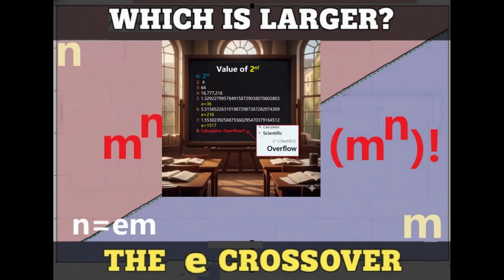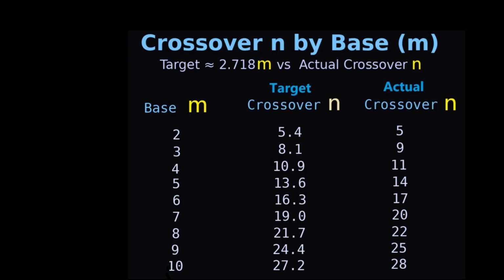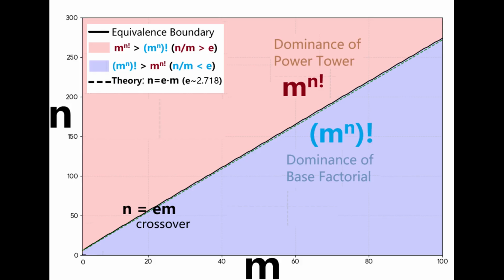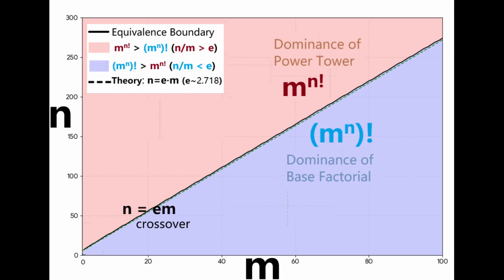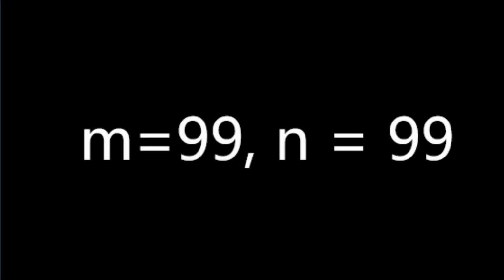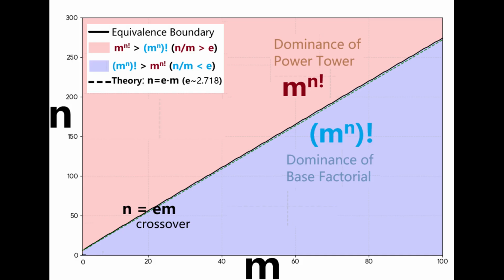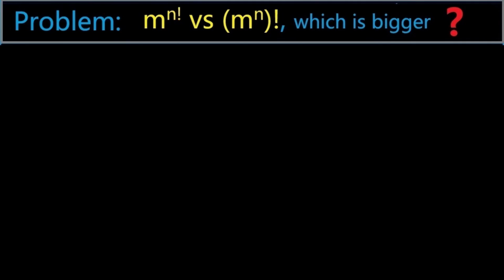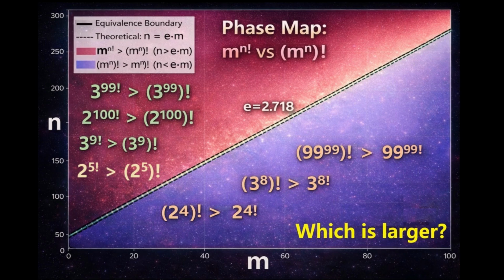The Battle of Gigantic Exponents: (m^n)! vs m^(n!). Solving the m-n Phase Diagram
Which is larger: a factorial in the exponent, or the factorial of a massive power? In this video, we dive into the "Phase Diagram" of m raised to the power of n factorial (m^(n!)) and  the factorial of m to the  power of n ((m^n)!).

Most people assume that putting a factorial in the exponent (n!) always creates the larger number. However, as we demonstrate through logarithms and Stirling’s Approximation, the "Factorial of the Base"  ((m^n)!: the factorial of m raised to the n-th power)  is often the true heavyweight—until a very specific mathematical "flip" occurs.

In this video, we cover:
 Visualizing numbers with billions of digits.
 Calculating the crossover point where the Power Tower finally wins.
 Why Euler’s number (e=2.718...) is the "magic ratio" for these two expressions.
 A deep dive into the m-n phase map.

The Rule of Thumb:
If n/m  is less than 2.718, the Factorial of the Base wins.
If n/m is greater than  2.718, the Power Tower (a power of a power) takes the lead.